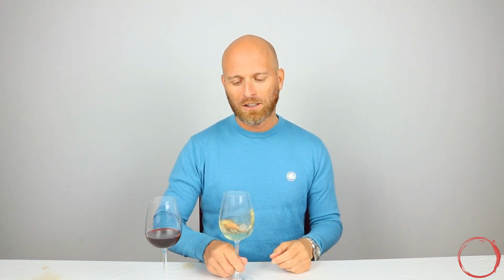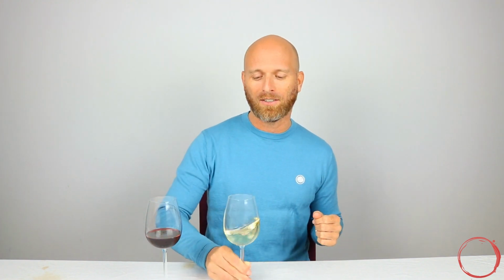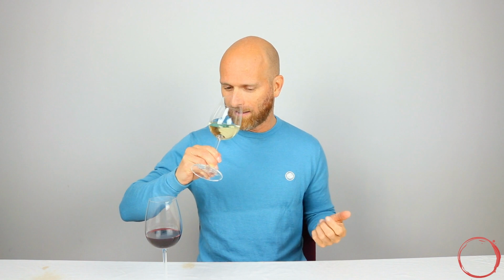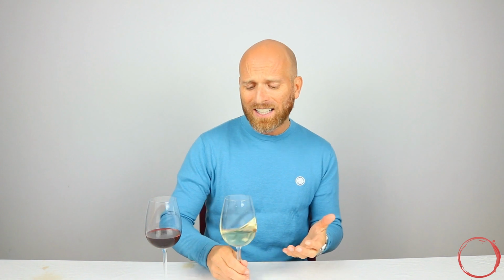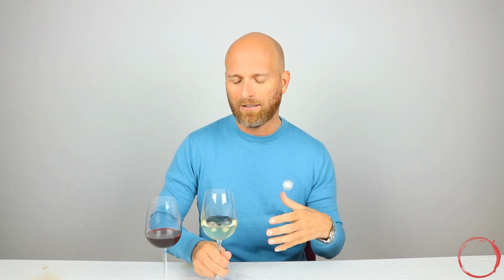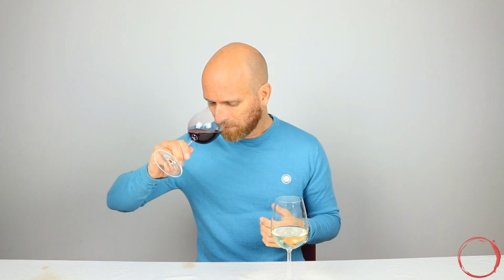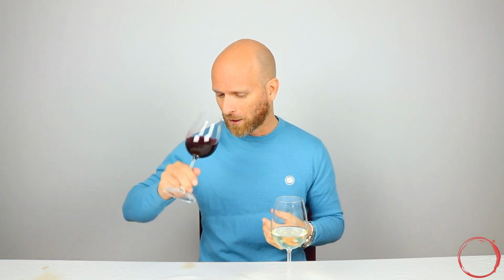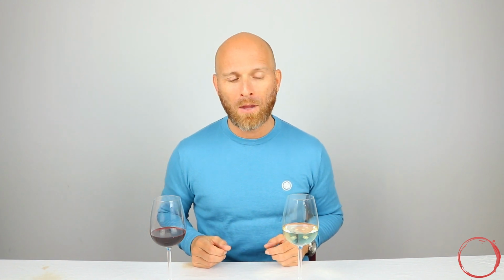A Tasting Masterclass - Part 2 of 3 - The Smell of Wine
In part 2 of the masterclass, I focus on what smelling your glass of wine can tell you